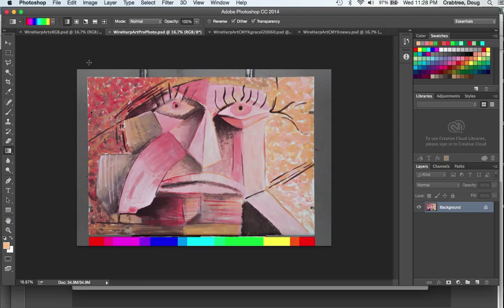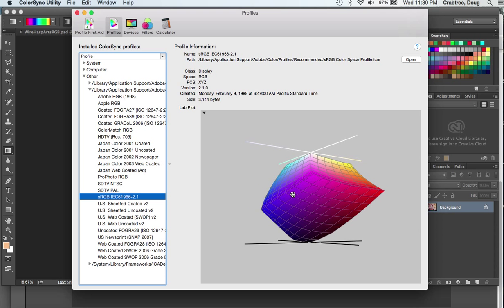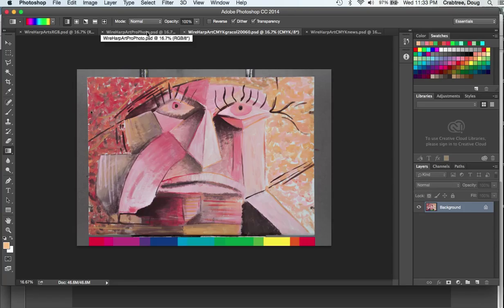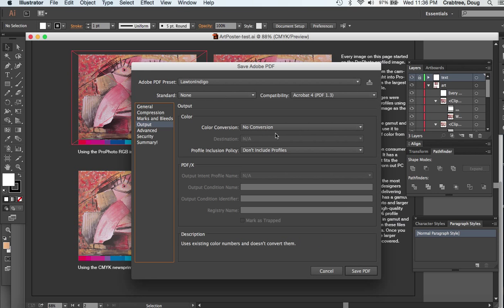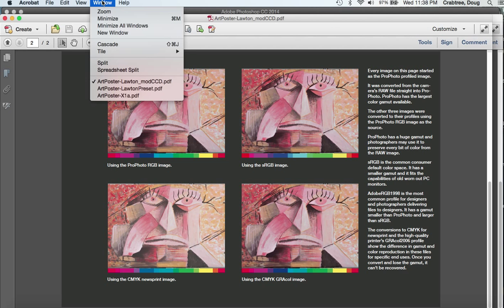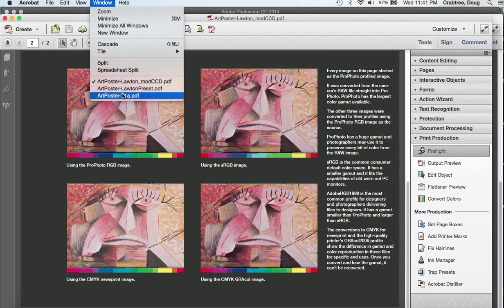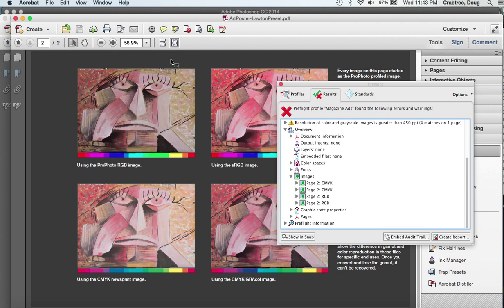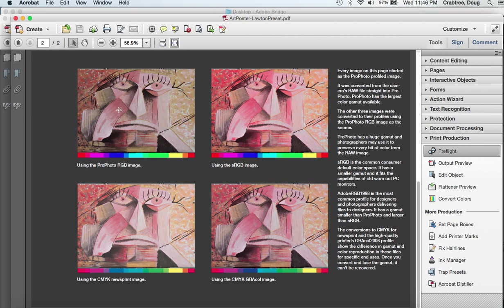ColorManagement-for printing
An overview of color management and the importance of ICC profiles when converting to CMYK